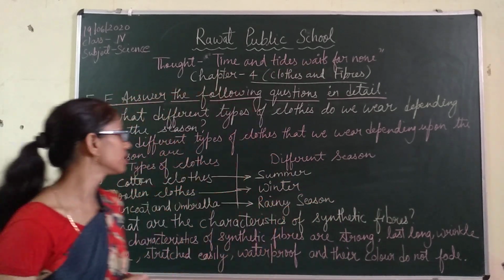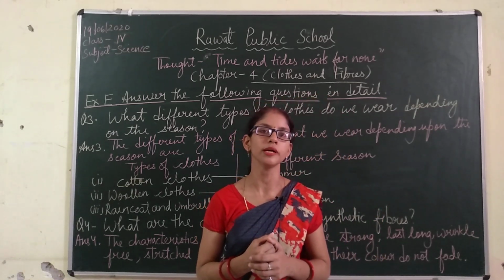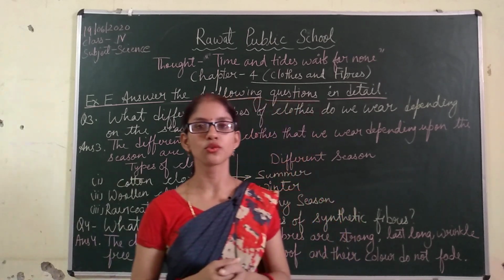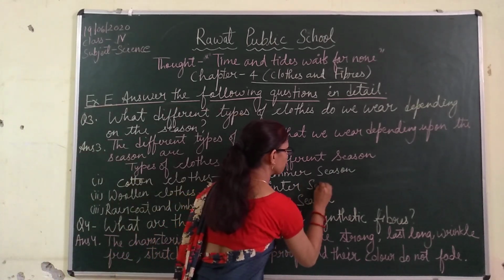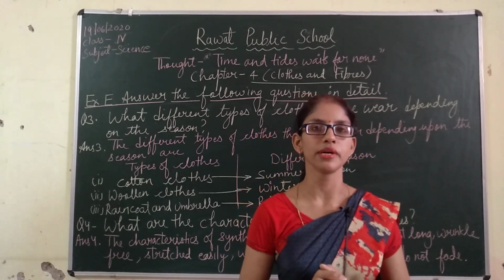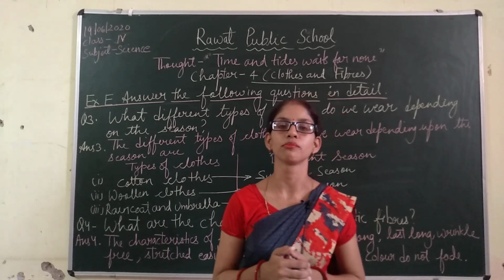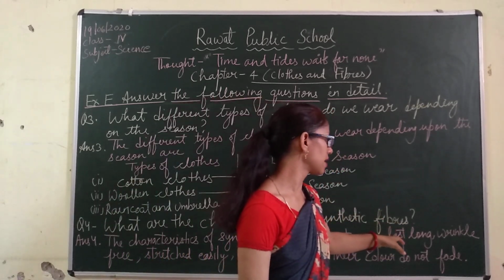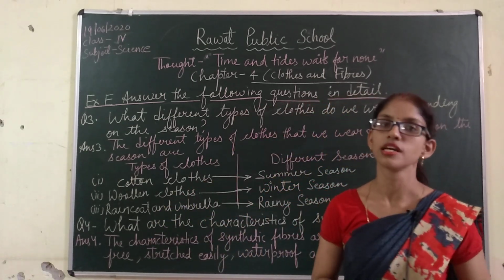Class 4 | Lecture 04 (Science)